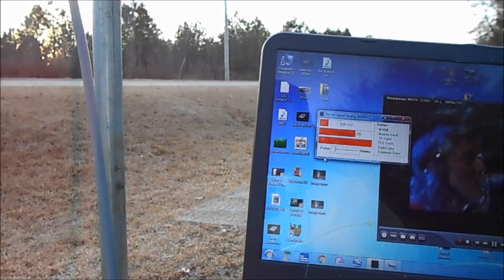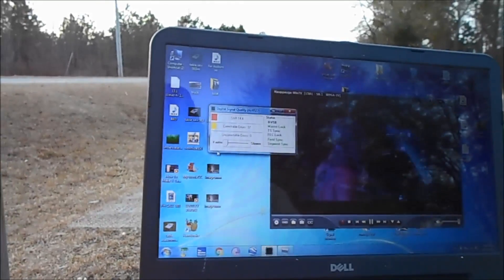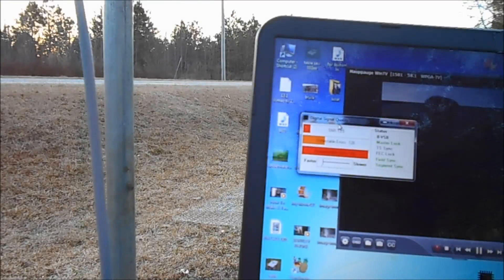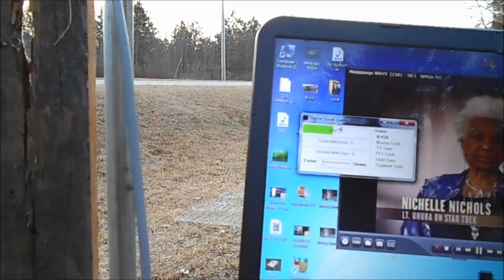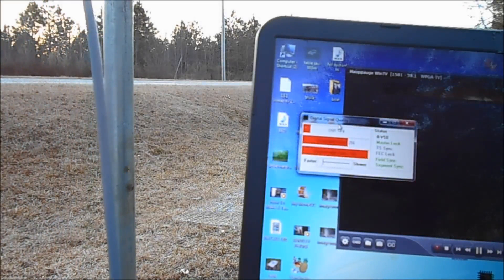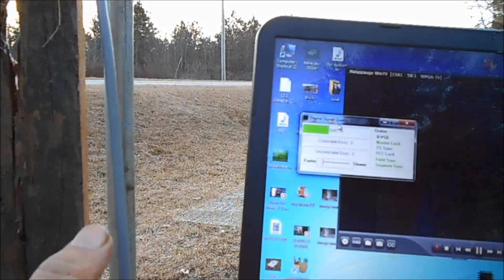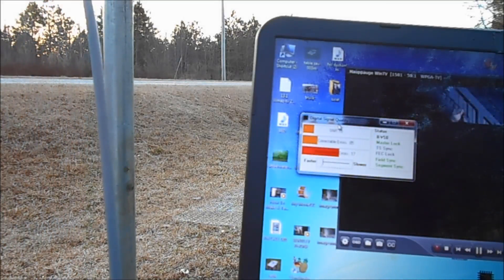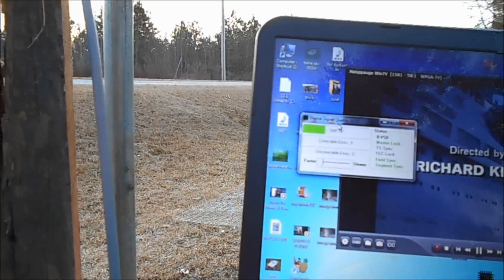TV Antenna Reflector Demonstration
This video is a demonstration about how much  difference a TV antenna  reflector makes. up 4 to 5 DB gain. About anything metal will make a reflector in general larger diameter tubing or strips of flat stock can be spaced further apart and still achieve good rear rejection as compared to wire. Even good old aluminum / Tin foil strips running horizontally on a piece of cardboard will do the trick.
The key to a good reflector is the spacing between the horizontal running elements within the reflector and to make it the right width for the desired channels.
The vertical spacing of the elements has more to do with rejection of unwanted signals then gain. Good gain can be achieved on UHF with elements spaced as far as 4" apart and 2" is the point where forward gain isn't enhanced much if any. Rear rejection will still get better down to about 1" spacing but after that not much is gained. Wire fence makes an excellent reflector material 2" x 4" wire fence is a good choice for both rejection, forward gain, and wind loading. 1" x 2" fencing is even better for rear rejection on the upper UHF channels but does little for VHF-hi. Hardware cloth can make a good reflector but needs more support to keep it in place and if used outdoors the wind loading becomes an issue. I've used both tubing and wire fence with good results
Many times wire fence scraps can be found from a left over fencing job and old VHF antennas make a great source of tubing for reflectors